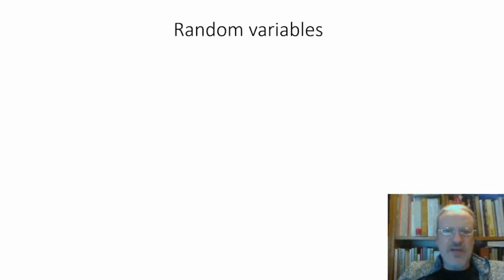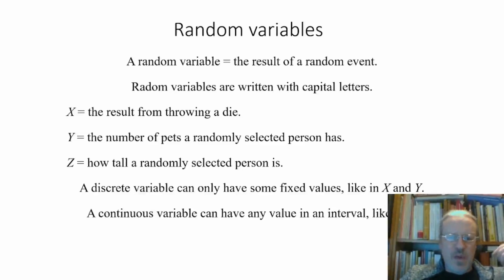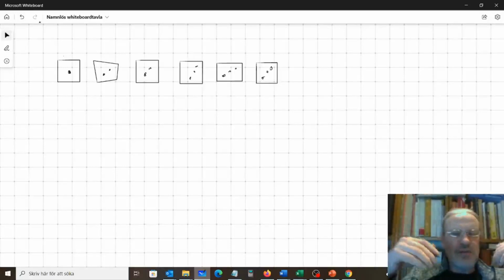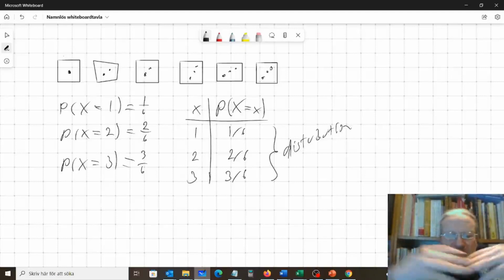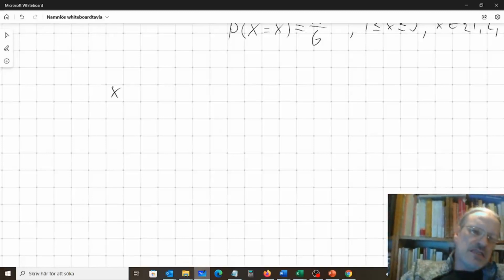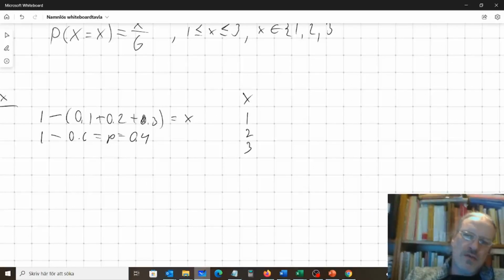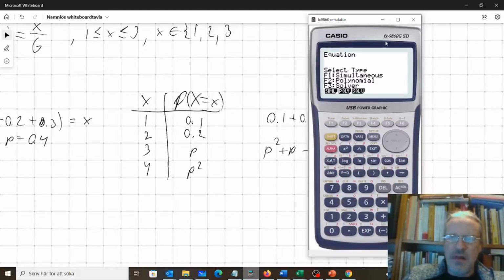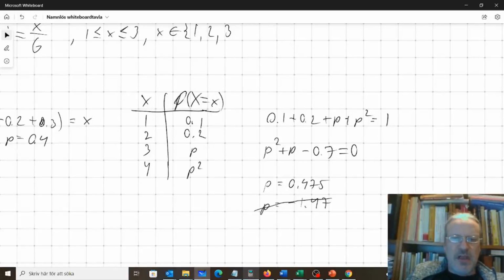Random variables - an introduction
We will look at what a random variable is, what a random distribution is, and look at a couple of examples.